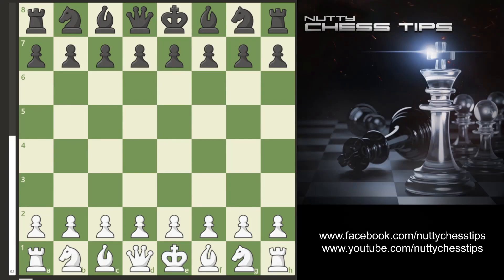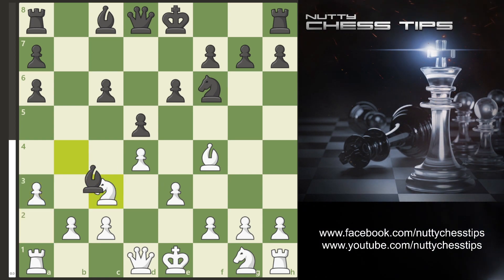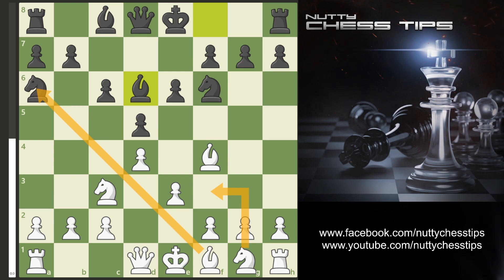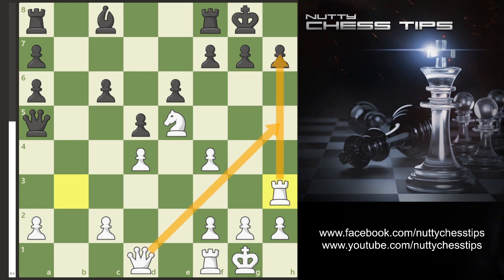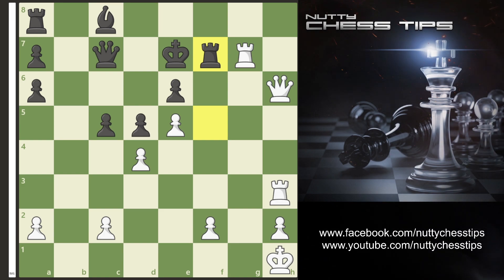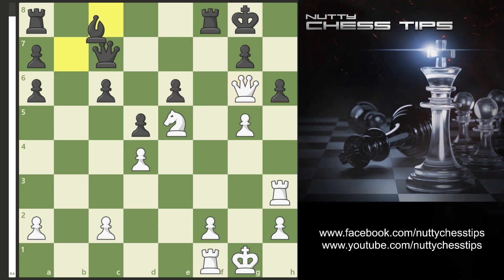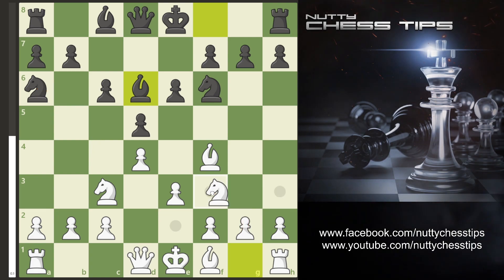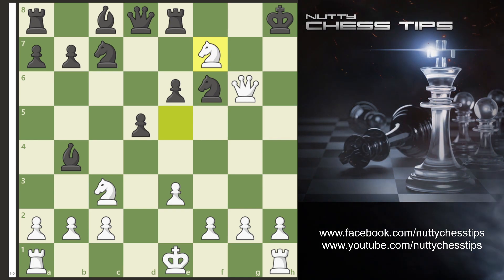Jobava London System | Part 3: Na6 Lines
In part 3 of this video series, I will show you some tactics that I have implemented in my games in the Jobava London to play against the Na6 lines.